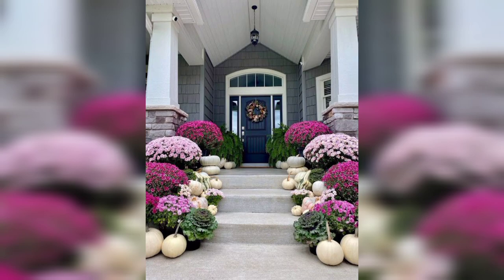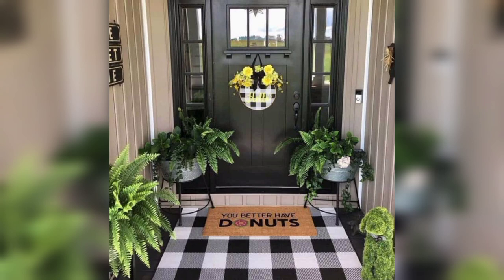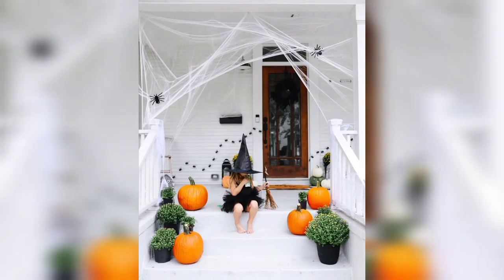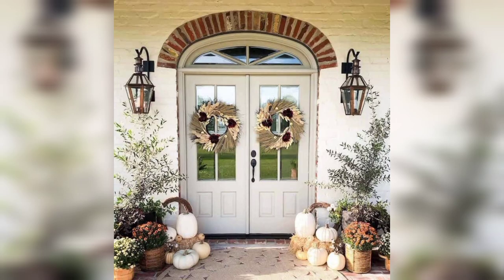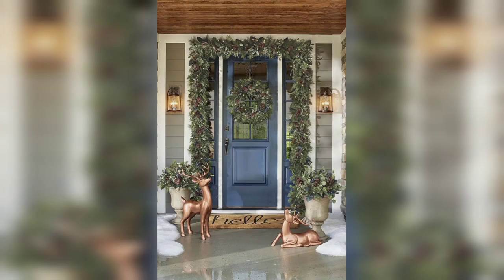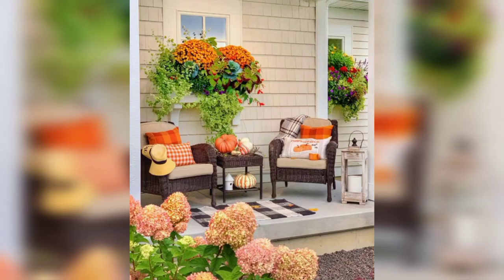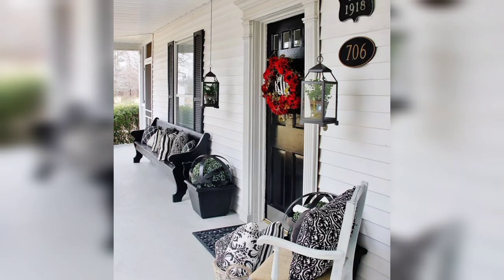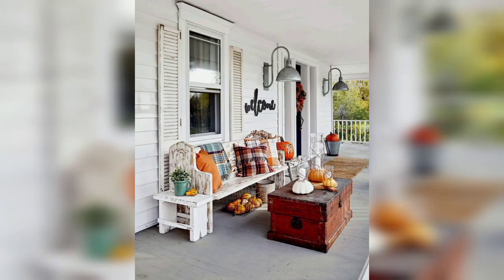Decorate front porch for fall | fall home decor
fall decorating for front porch
fall home decor
home decor
fall decorations for home
fall decorations for front porch
fall decorations for the front porch

Today's video I gonna show you outdoor decor ideas. I am in love with the traditional colors on the outside of the house. Can't wait to chat with you guys!

Tons of fall front porch decorating ideas on a budget, fall porch decor DIY ideas,+ a fall porch clean
Hopefully this will give you lots of fall decor inspiration!